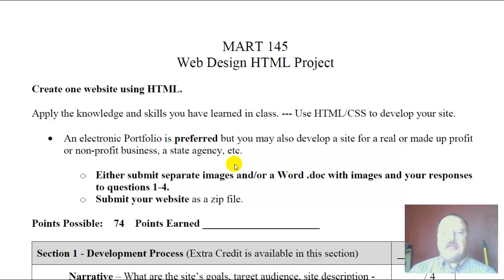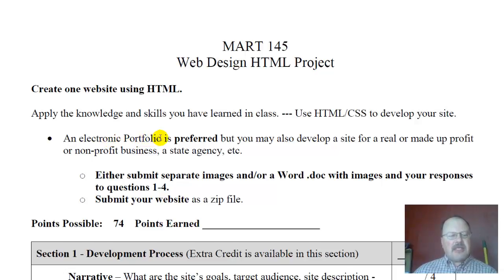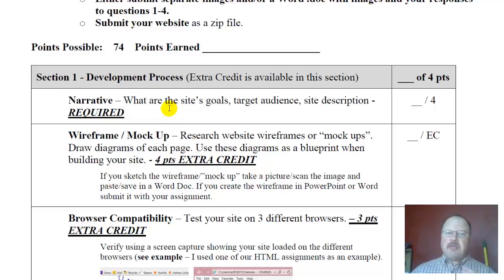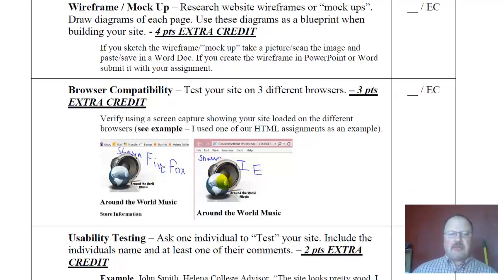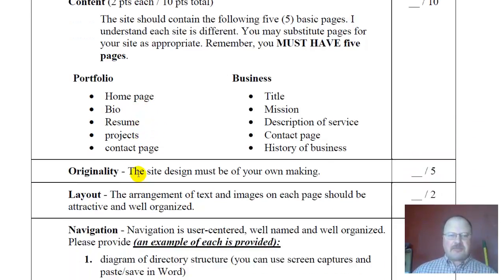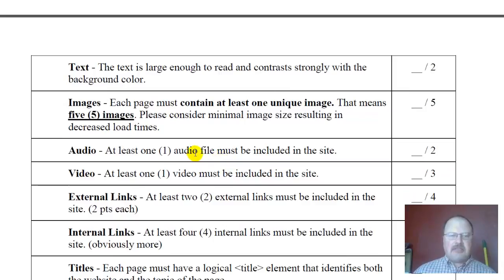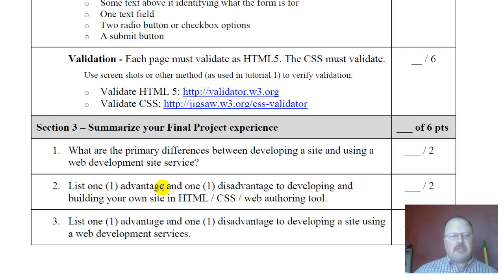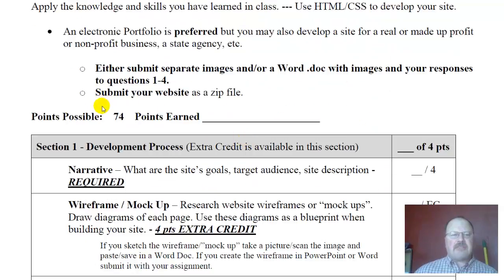HTML Project Directions